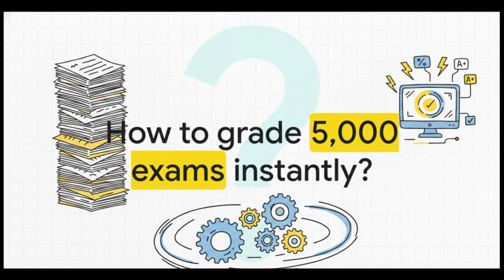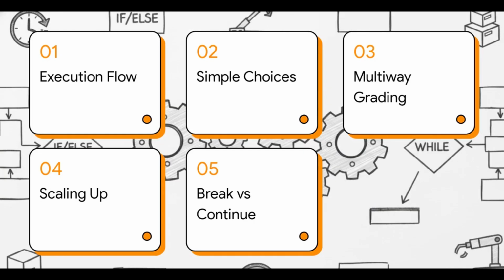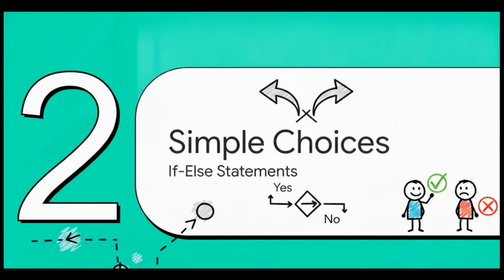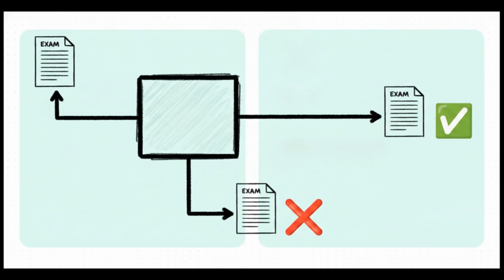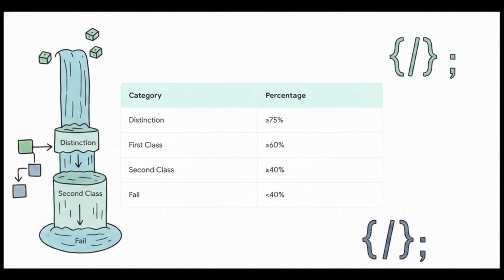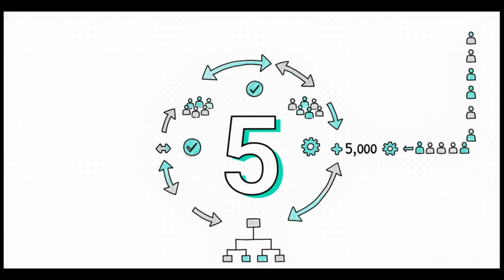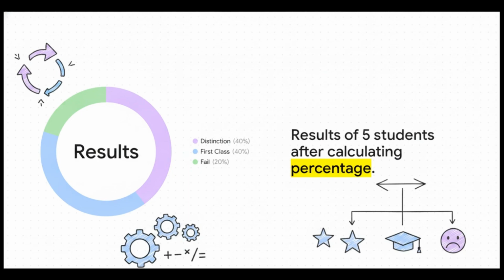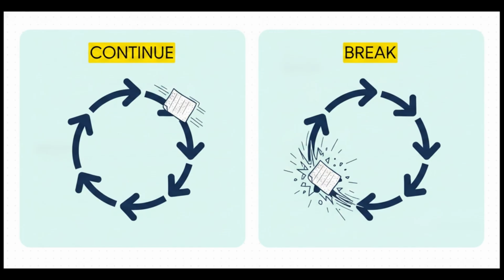C Control Structures